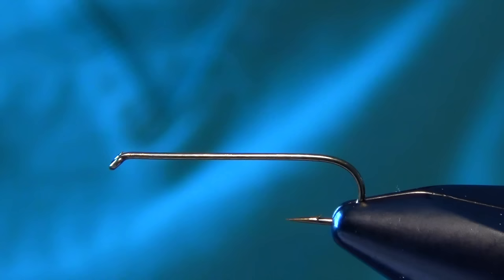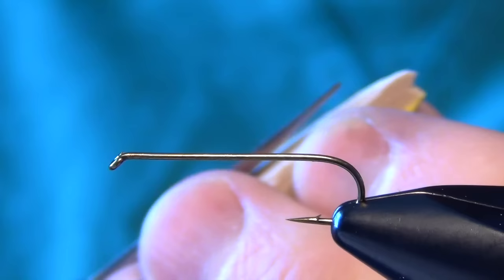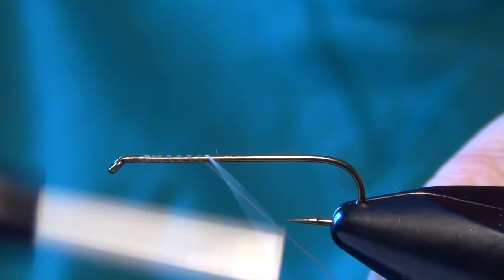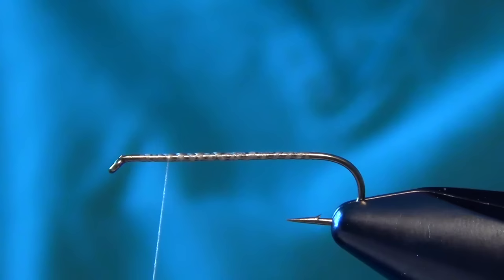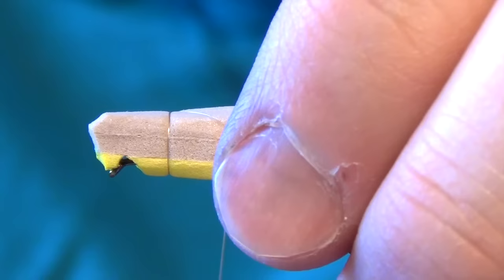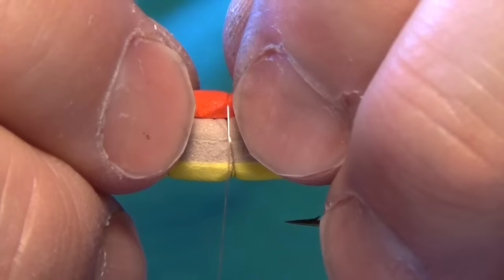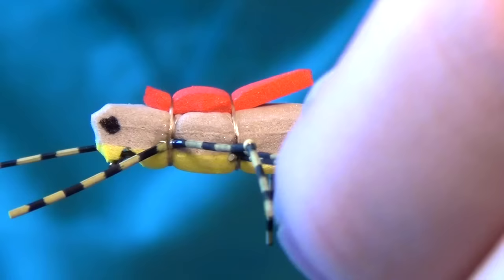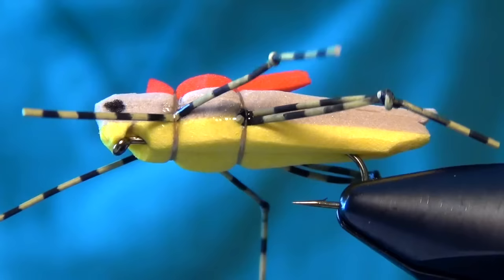Morrish Hopper Fly Tying - Ken Morrish Fly Pattern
The Morrish Hopper is a ultra realistic hopper pattern developed by fly tying mastermind Ken Morrish. The Morrish Hopper combines the perfect grasshopper profile with real world fishability. The Morrish Hopper not only looks like a hopper. but it really does fish with the best of them! The Morrish Hopper can be tied in several color variations, including the realistic colors Tan and Olive. But do not underestimate some of the "wild" colors, such as Pink, Purple and Chartreuse. These colors catch just as many fish as the Natural colors. Remember. it is all about the preparation of this fly. Once you have the bodies and legs prepped, the rest is a breeze!

Morrish Hopper Fly Tying Recipe:
Hook: #06-12 Tiemco 5212
Thread: Tan UNI 6/0 or UNI 8/0
Body: 2 - Tan 2MM Foam and 1 - Yellow 2MM Foam
Top Body: Red or Orange 2MM Foam
Legs: Tan or Yellow Medium or Small Grizzly Barred Rubber Legs
Glue: Brush On Zap A Gap